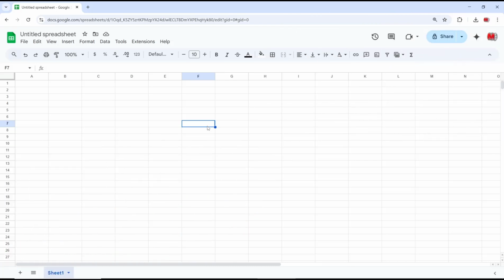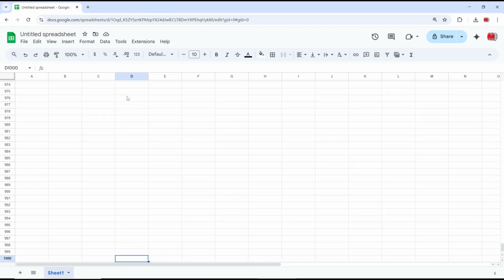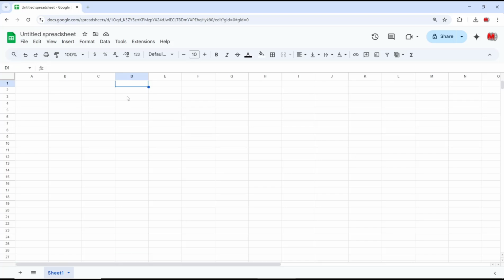How To Jump To The Bottom Of A Google Sheet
Learn a quick and easy way to jump to the bottom of a Google Sheet with just a few simple steps. Master this useful feature and navigate your spreadsheet efficiently.